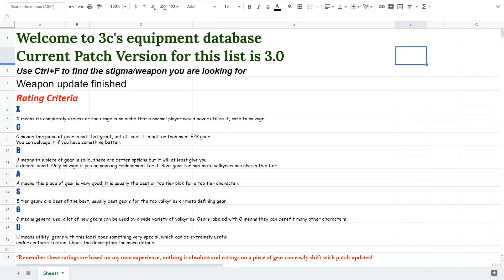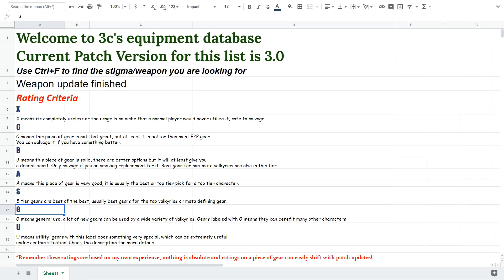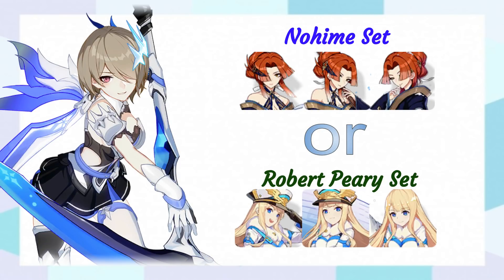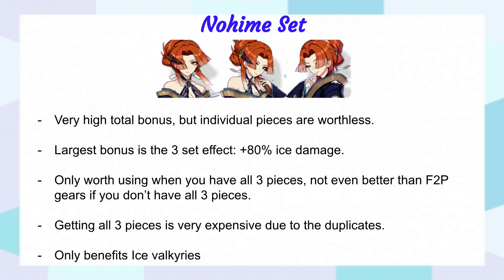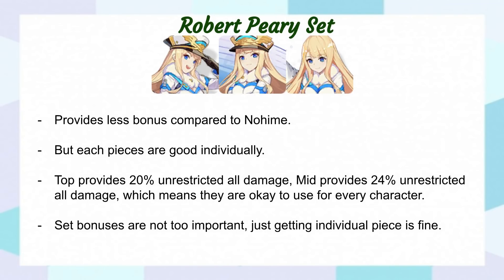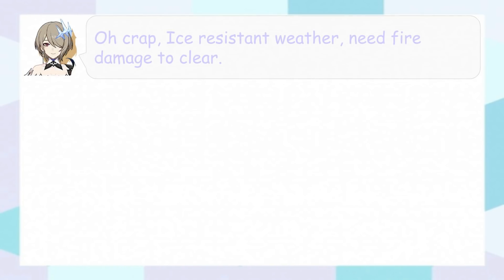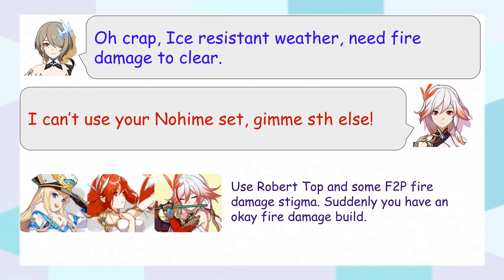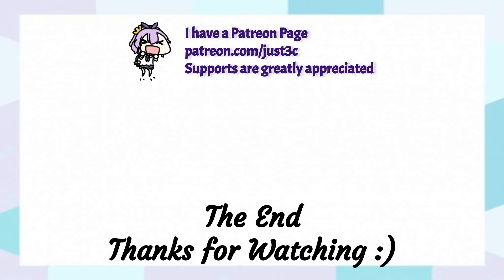Update to my Honkai Equipment Database (and tips on General use gears)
If theres some gear I missed you can post in the comment section. There are some gear I didnt cover because they are bad and not worth mentioning.